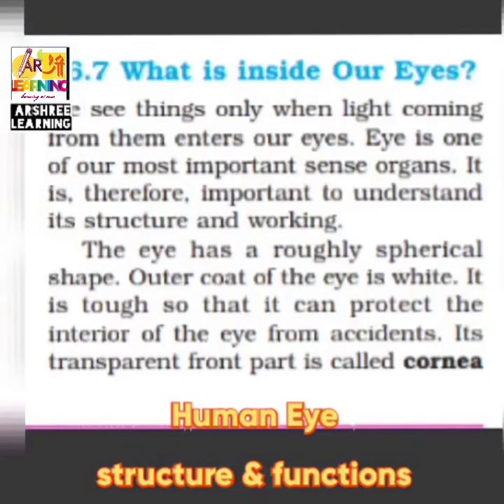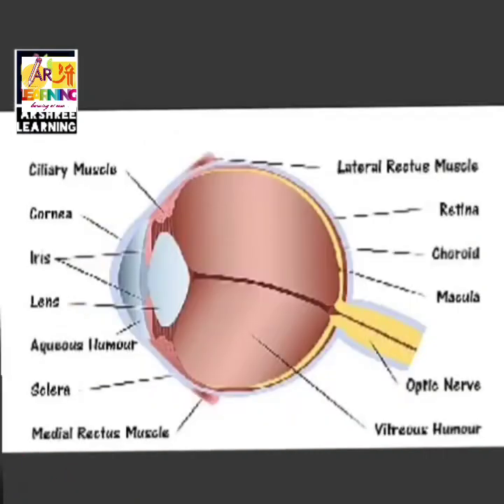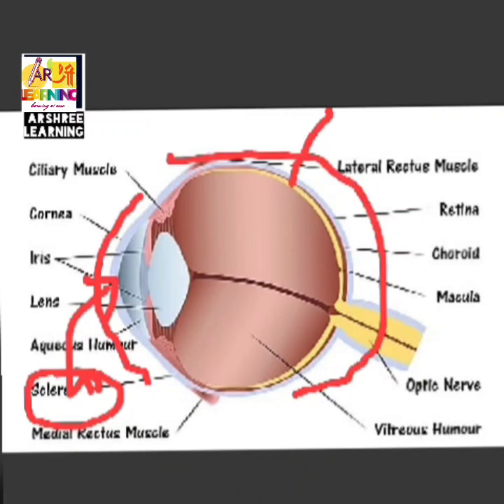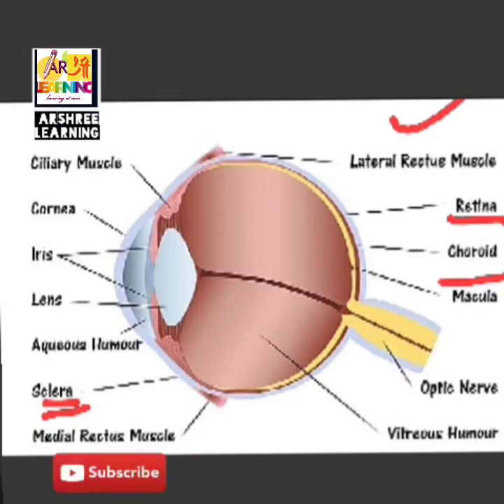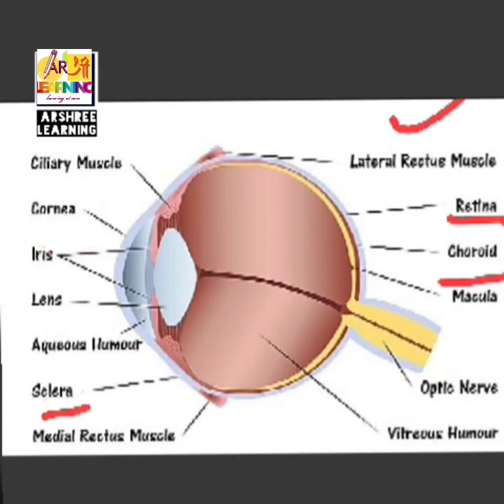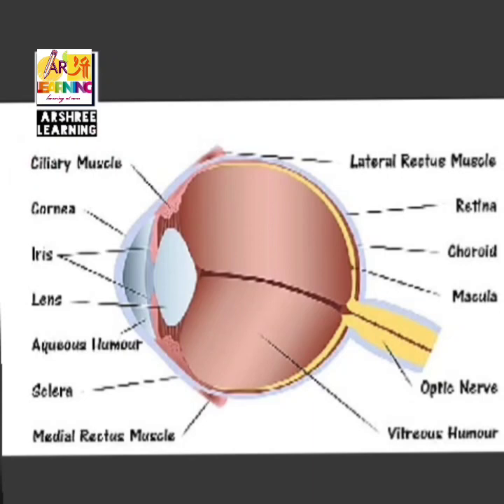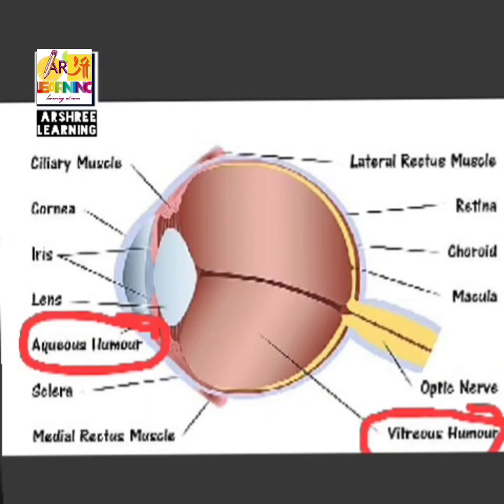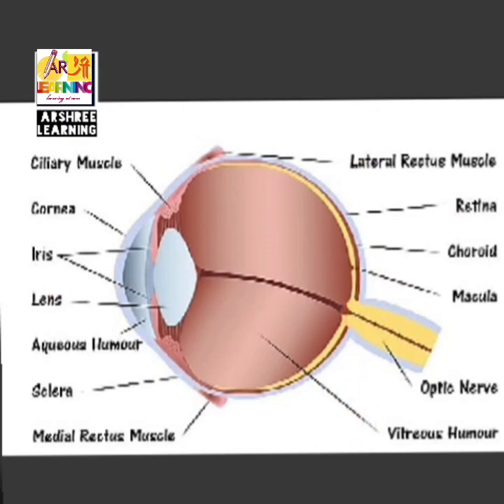The Human Eye . Parts of Eye & functioning (part 6) class 8 cbse science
Explanation of structure of Human Eye . The important parts of eye, their functions and structure . Explanation of the topic is in detail as in science book of cbse class 8.
Watch the explanation and the structure of eye.

How to get good grades in board exams

class 8 light chapter, class 8 light chapter ncert, class 8 light cbse, class 8 light chapter in hindi, chapter 16 light class 8 ncert, class 8 science

class8 Science chapter 16, light science class8, class8 Science chapter 16 light ncert, ncert light science, ncert science class8 in hindi
 experiment, physics laws of reflection, light class 8 full chapter, class 8 light full chapter in hindi, dronstudy, dronstudy.com